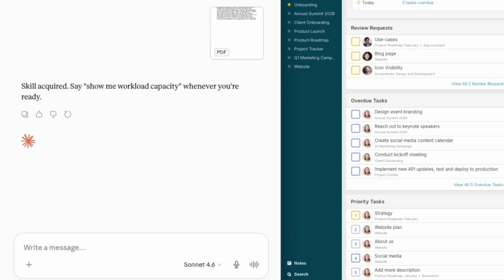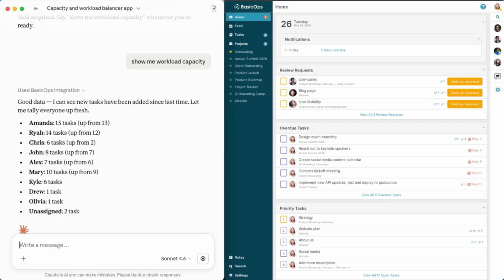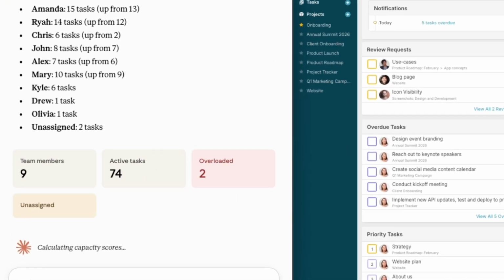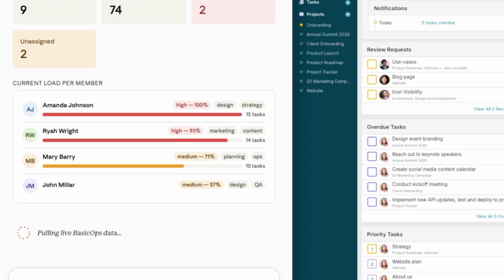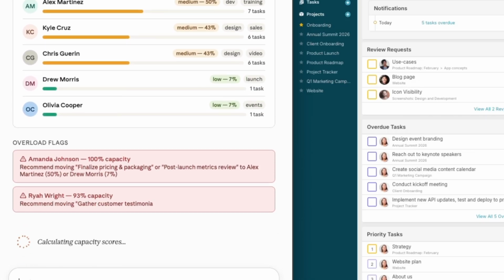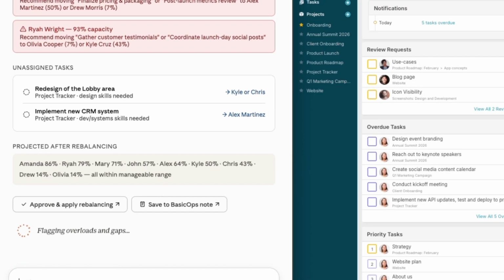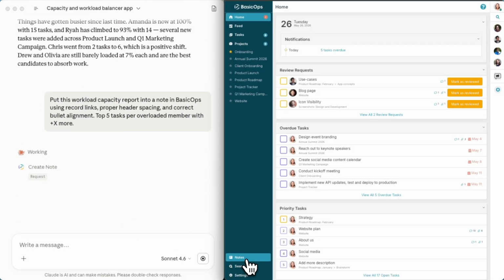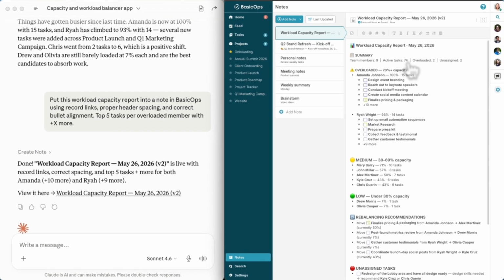BasicOps MCP Recipe Series - Capacity & Workload Balancer